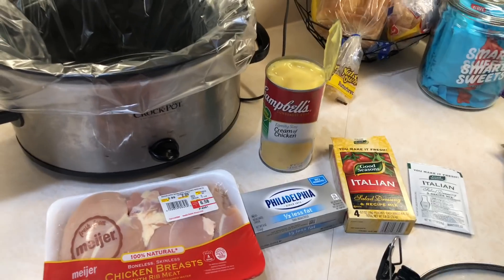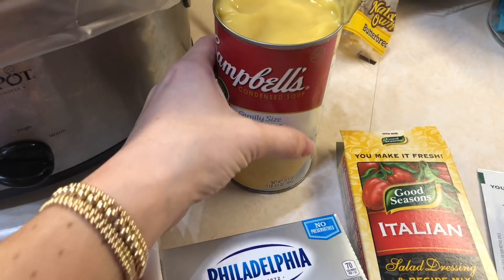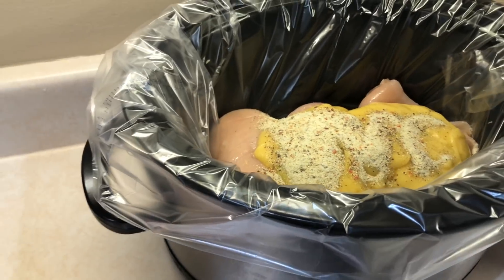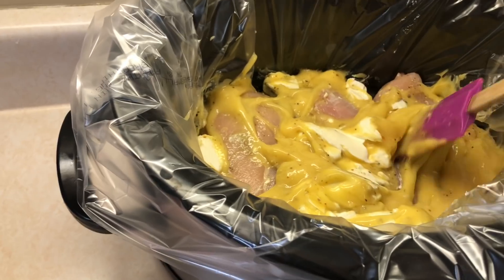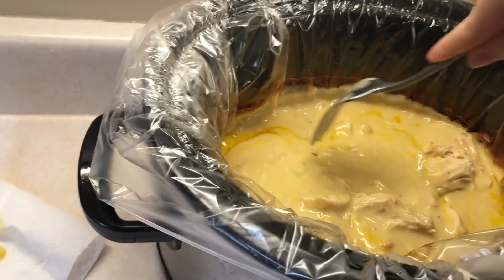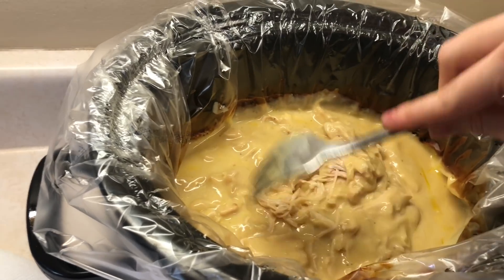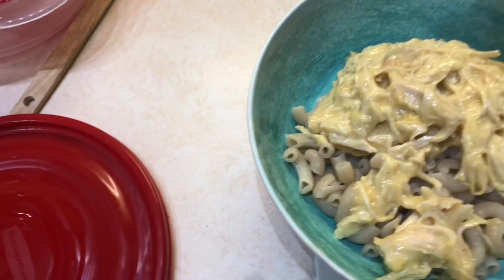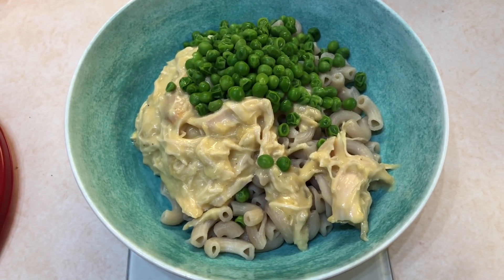CREAMY CROCKPOT ITALIAN CHICKEN WW | WW RECIPE | Felicia Keathley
Creamy Crockpot Italian Chicken! 5 WW smartpoints per serving (blue plan) and SO GOOOOOD!!! Definitely a must to add into your dinner rotation

Crockpot Italian Chicken

4 Boneless skinless chicken breast
1 8oz block of reduced fat cream cheese
1 packet Italian seasoning mix
2 cans of cream of chicken soup (I use 98% fat free)

Place all ingredients in the crockpot and cook on low for 6-7 hours or high for 4-5 hours. Serve over pasta, mashed potatoes, rice, etc or eat by itself!

Serving size- 2/3 cup for 5sp on ww blue plan
Makes about 7 servings

CLEAN, COOK AND ORGANIZE WITH ME

DAY IN THE LIFE STAY AT HOME MOM

WHAT I EAT IN A DAY 21 WEEKS PREGNANT